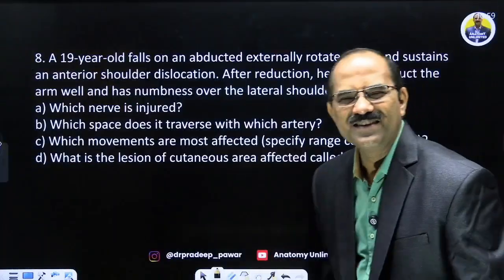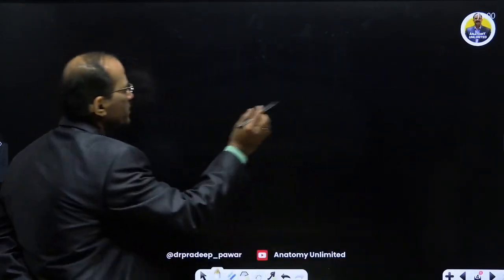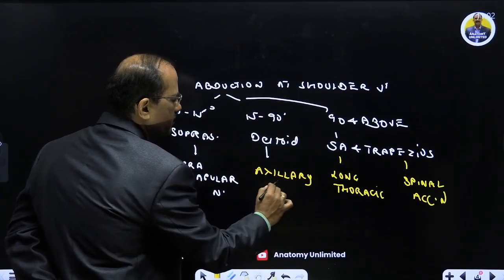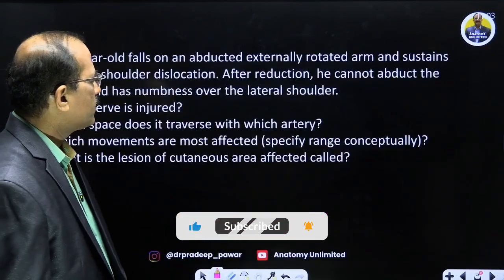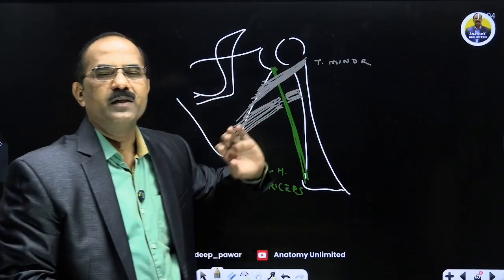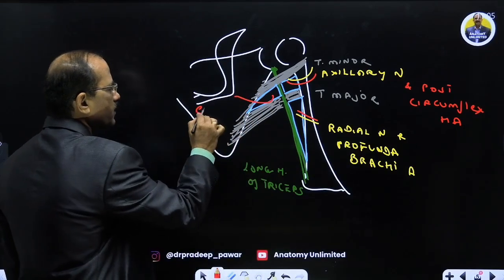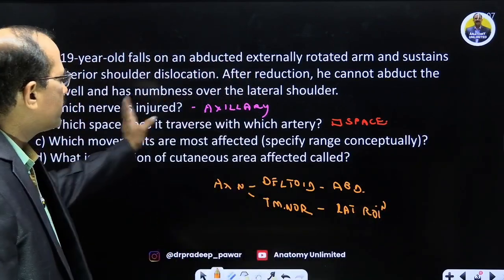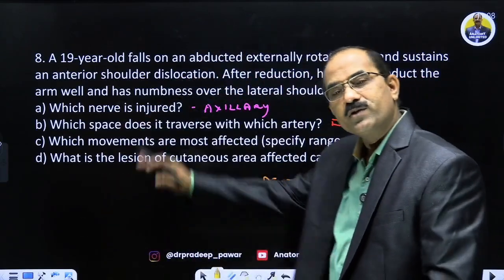Axillary Nerve Anatomy: Injury in Shoulder Dislocation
Welcome to the final episode of our Clinical Anatomy of the Upper Limb series! In Case 8, Dr. Pradeep Pawar brings you a highly testable and classic clinical scenario: Axillary Nerve Injury following an anterior shoulder dislocation.

What this specific session covers and what you will learn:
• A step-by-step clinical analysis of nerve injuries associated with shoulder dislocations.
• A comprehensive review of shoulder abduction degrees (0-15°, 15-90°, and 90°+) and the specific muscles responsible for each phase (Supraspinatus, Deltoid, Serratus Anterior, and Trapezius).
• The complete anatomical profile of the Axillary Nerve, its motor supply, and its sensory role in the "Regimental Badge Sign."
• A masterclass on how to easily draw and define the boundaries of the intermuscular spaces of the shoulder: the Quadrangular Space, Upper Triangular Space, and Lower Triangular Space.
• The vital neurovascular contents passing through each space, including the Posterior Circumflex Humeral Artery, Radial Nerve, and Circumflex Scapular Artery.
• A practice multiple-choice question (MCQ) on the contents of the Quadrangular space to test your knowledge.

Thank you for following along with this complete Upper Limb series! Make sure to drop your answer to the MCQ in the comments below.

Timestamps:
00:00 - Introduction to Upper Limb Case 8
00:26 - Case Scenario: Anterior Shoulder Dislocation
01:42 - Breakdown of Shoulder Abduction & Muscles Involved
02:27 - Nerve Supplies for Shoulder Abduction
03:00 - Axillary Nerve & The Regimental Badge Sign
04:24 - Drawing the Intermuscular Spaces of the Shoulder
05:37 - Boundaries of Quadrangular & Triangular Spaces
05:52 - Contents of the Quadrangular Space
06:18 - Contents of the Lower Triangular Space
06:35 - Contents of the Upper Triangular Space
07:11 - Solving the Clinical Case Questions
09:07 - Practice MCQ: Quadrangular Space Contents
09:20 - Conclusion & Upper Limb Series Wrap-Up